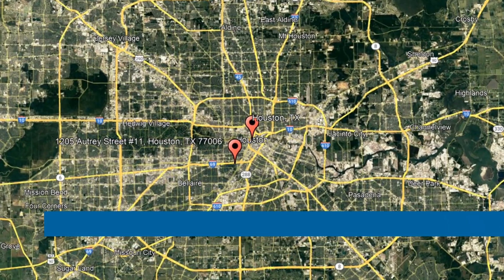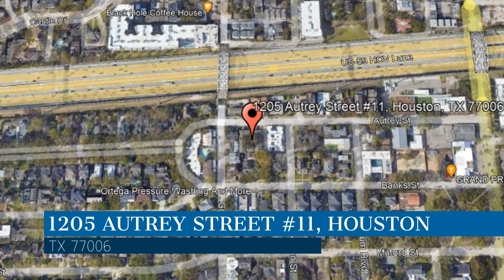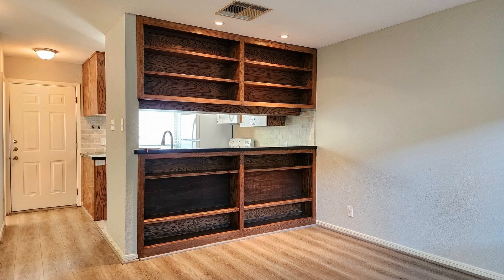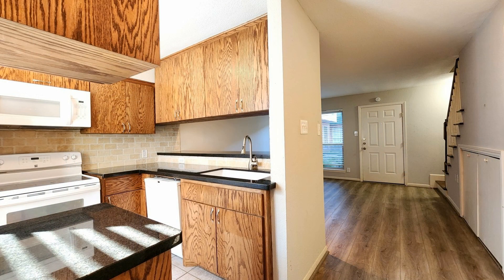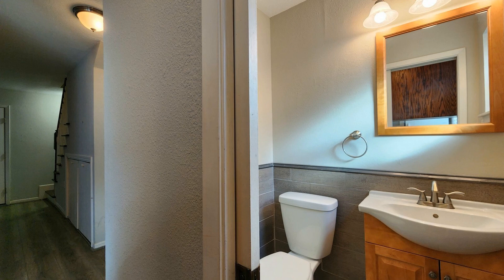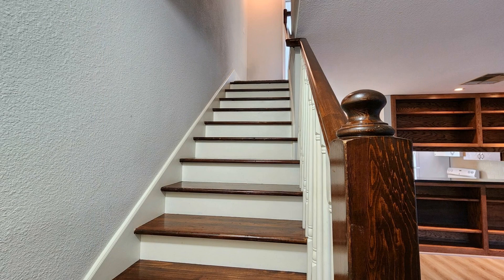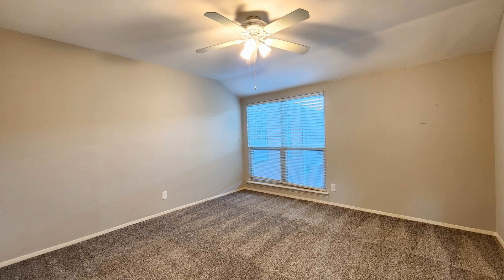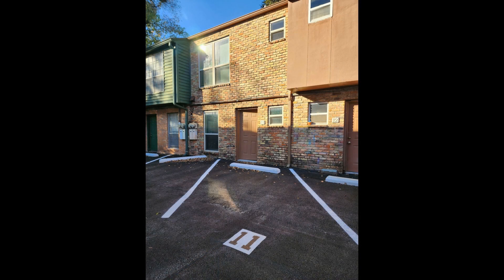Houston Rental Condos 2BR/1.5BA by Houston Property Management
This professionally managed condo in Houston, TX features 884 square feet of space. The open-plan living, dining, and kitchen area is perfect to relax or entertain in. The kitchen is well-appointed and comes with loads of storage and counter space. A half bath is situated downstairs for your guests' convenience. Upstairs, you will find the bedrooms that come with ceiling fans. Both bathrooms come with cultured marble vanities and plenty of storage space. An assigned car space handles your parking needs. This property is near downtown, major highways, and dining options.

Know someone who might want this property? Like' and share this YouTube link with them and help a friend or family get their dream home!